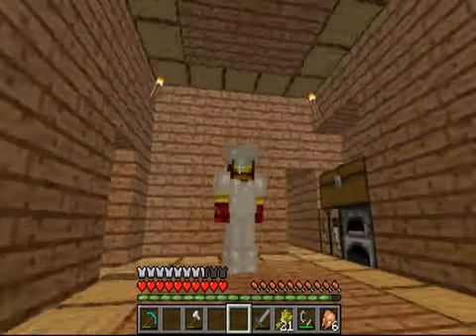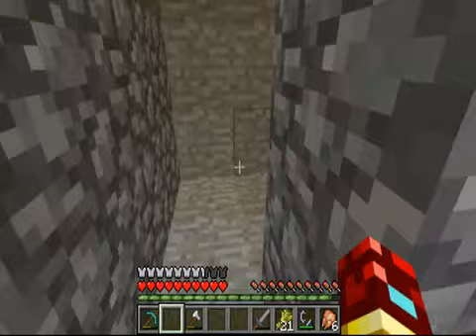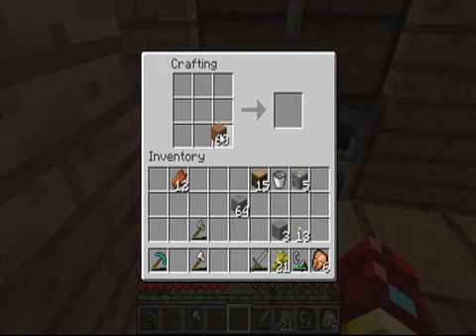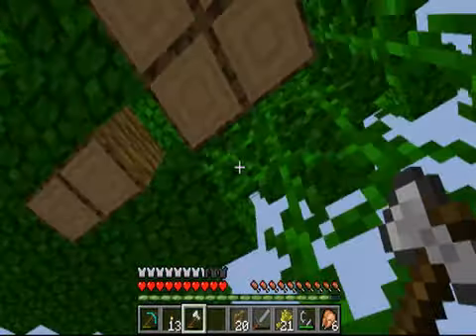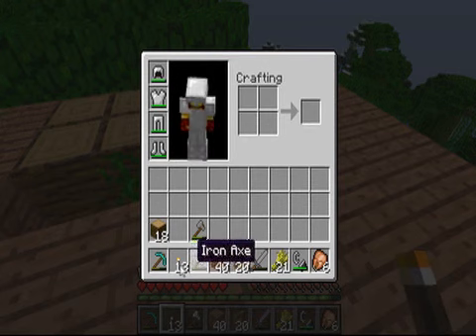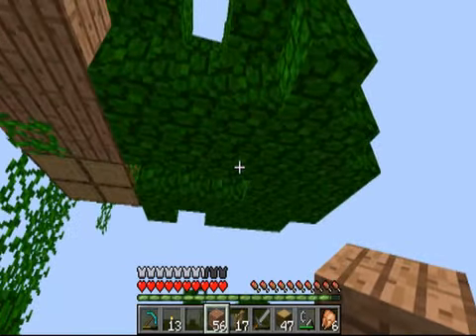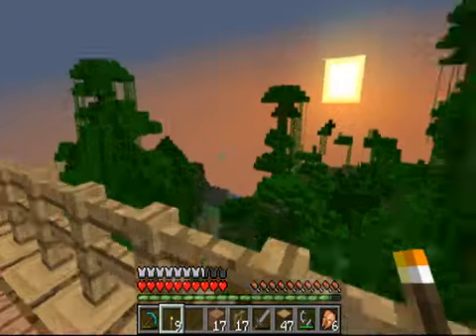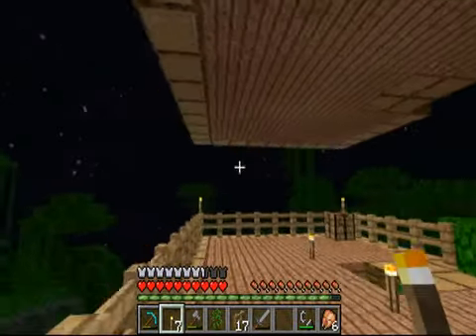Minecraft LP Episode #3 | Jungle Fever